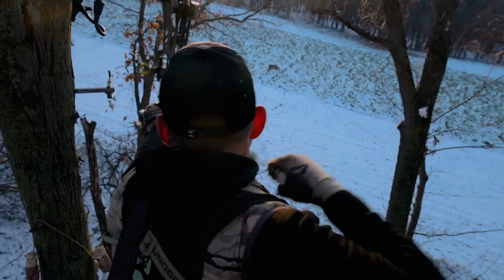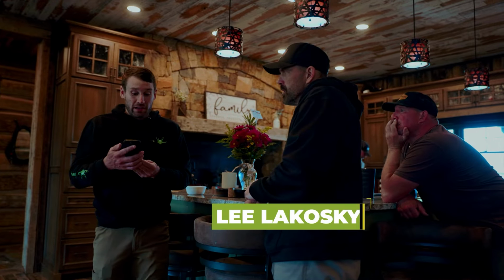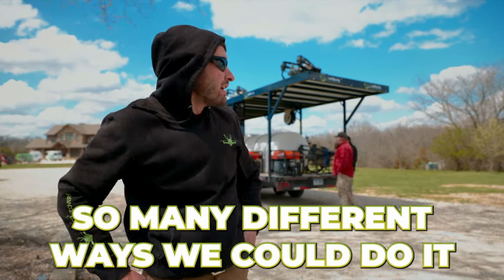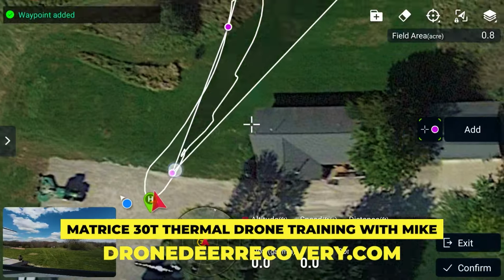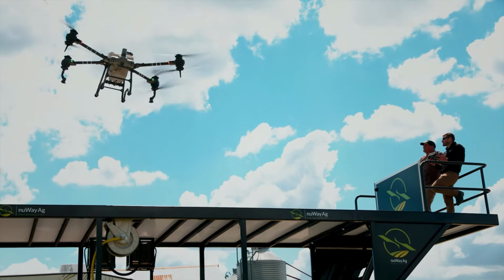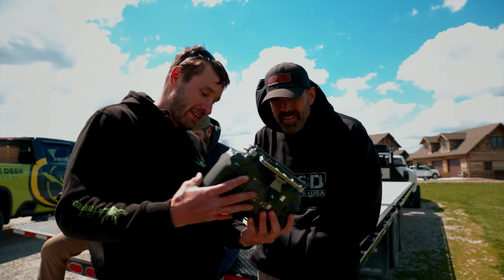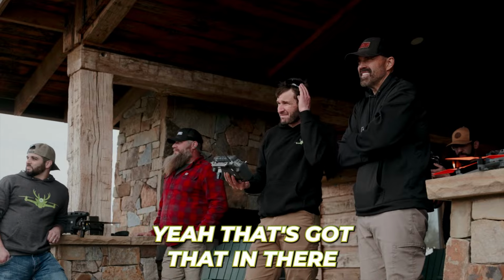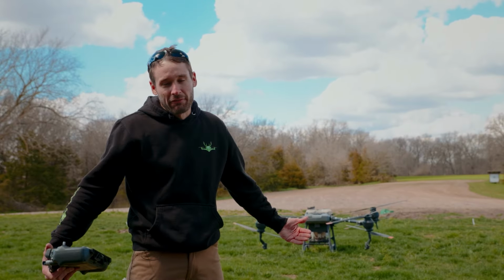Lee Lakosky Demos Spray Drone He’s Impressed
Mike takes the T40 ag drone on the road to show Lee and Tiffany Lakosky how effective drones can be for food plots and other hunting related things.

TikTok.com/ @nuWayAg
Instagram.com/nuwayag￼